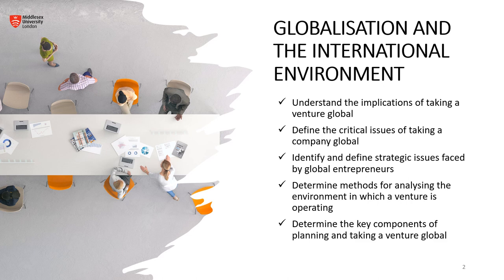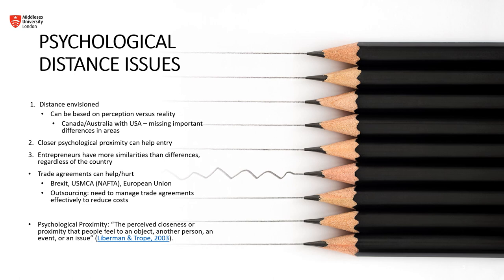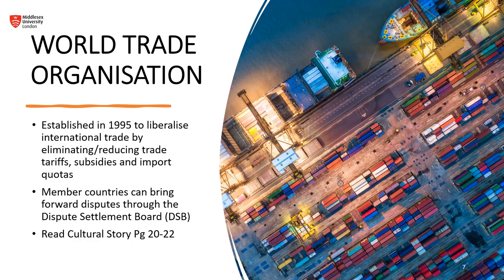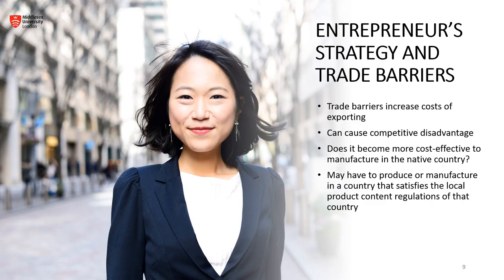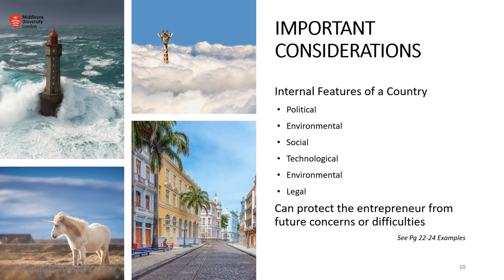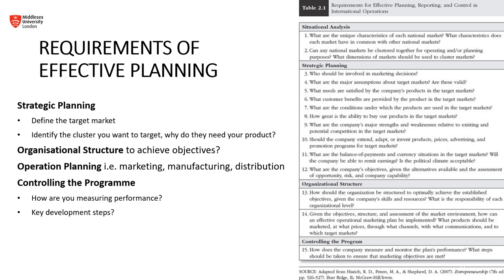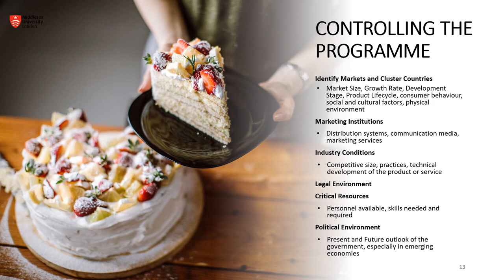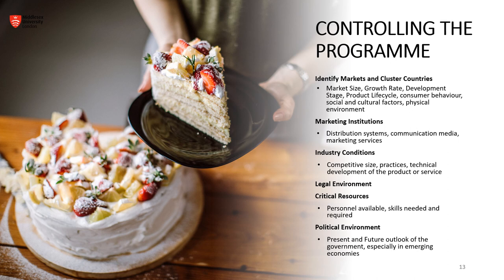02 Globalisation International Environment New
Welcome to our comprehensive exploration of the evolving international business landscape in the era of globalization! 🌐🚀

In this insightful video, we delve into the dynamic and ever-changing international environment, examining how globalization is reshaping business strategies and operations. We focus on understanding the new challenges and opportunities that arise in this global context and how businesses can effectively adapt and thrive.

🔍 What We Cover:

    Globalization Redefined: Explore the latest trends and shifts in the global business environment, understanding how they impact international trade and commerce.
    Success in a Globalized World: Learn from real-world examples of companies that have successfully adapted their strategies to meet the demands of the new international environment.
    Key Challenges and Opportunities: Identify the major challenges faced by businesses in a globalized world, and discover the emerging opportunities that savvy businesses are capitalizing on.
    Expert Analysis: Gain insights from global business leaders, economists, and experts who provide their perspectives on navigating the complexities of the international market.
    Practical Strategies: Equip yourself with actionable strategies and tools for developing effective global business plans, managing cross-cultural teams, and leveraging international partnerships.

This video is a must-watch for entrepreneurs, business professionals, students, and anyone interested in the dynamics of globalization and its effects on the business world.

🌍 Join our global community of business thinkers and doers. Engage with us in the comments section to share your views, ask questions, and connect with peers from around the world!

Embark on your global business journey with enhanced understanding and innovative strategies. Let’s navigate the new international environment together! 🌟